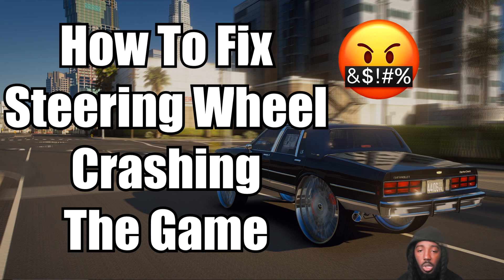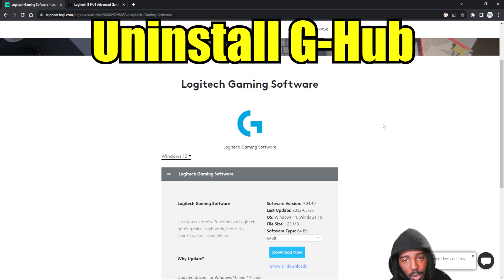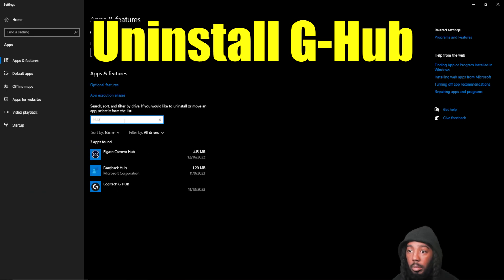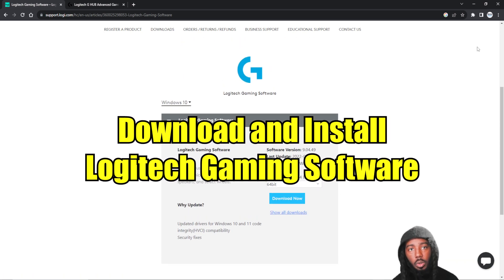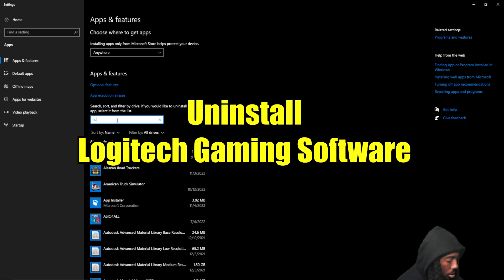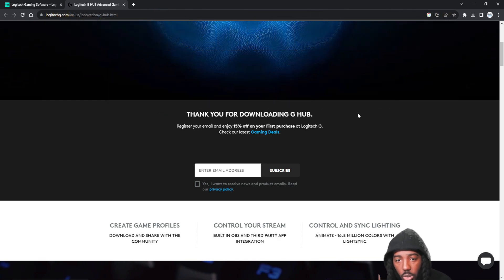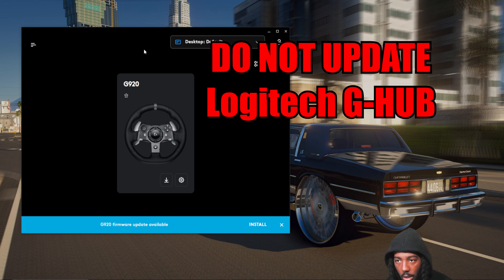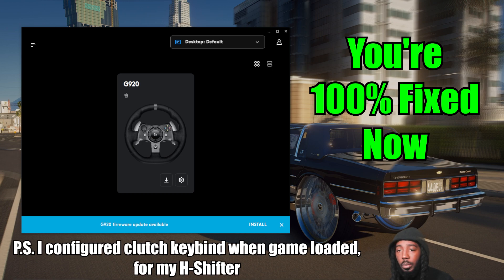FIX MOTORFEST CRASHING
Here's a video on how to fix Logitech steering wheels CRASHING or FREEZING Motorfest while playing.

NOTIFICATIONS ON if you enjoyed the video! 👍